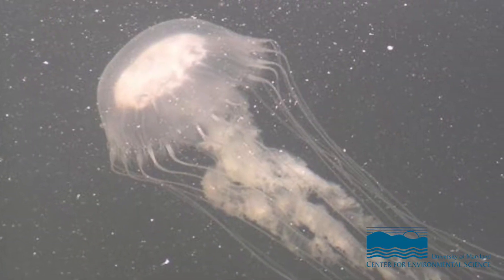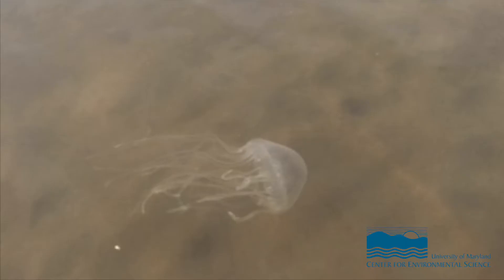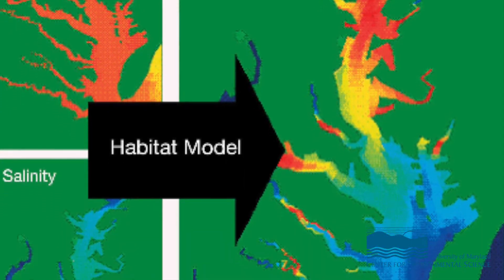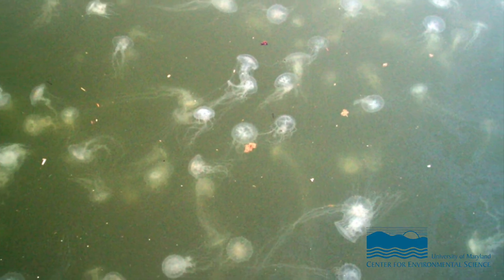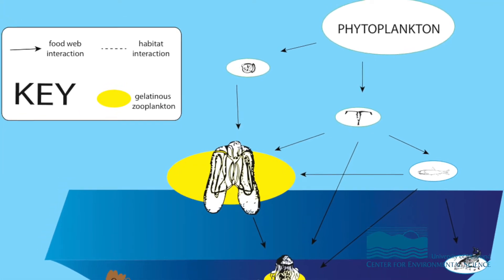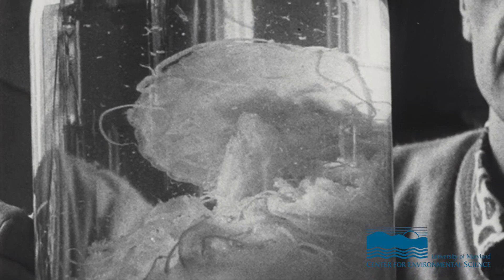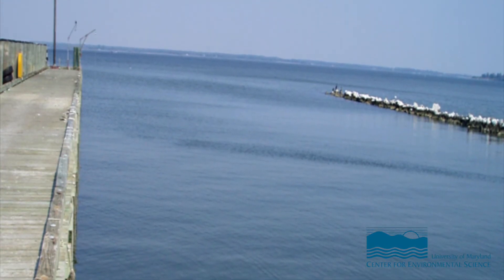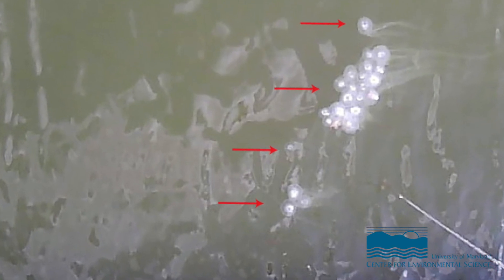Discovering the Chesapeake with Raleigh Hood & Jacqueline Tay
In this weekly video series, our scientists are sharing stories about their work in Chesapeake Bay. This week, Professor Raleigh Hood and his graduate student Jacqueline Tay take you into the world of jellyfish to explain how their research helps them forecast when jellies will be in the water. They also discuss the life cycle of jellyfish and their role in the Bay’s ecosystem.